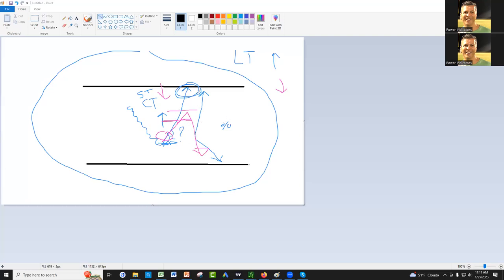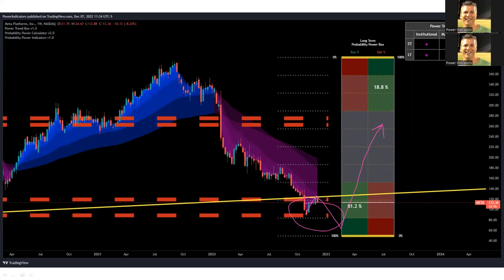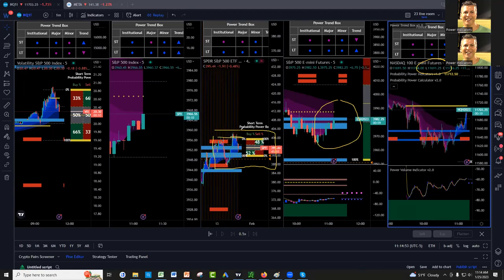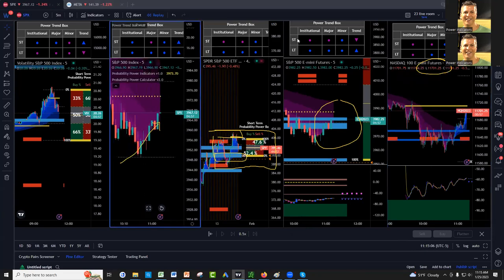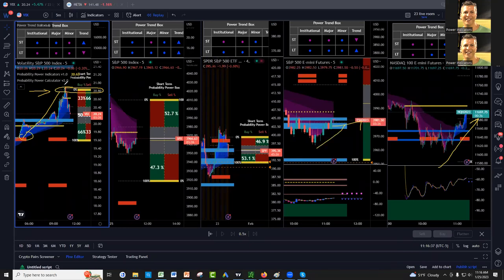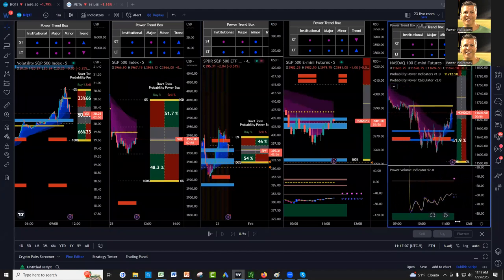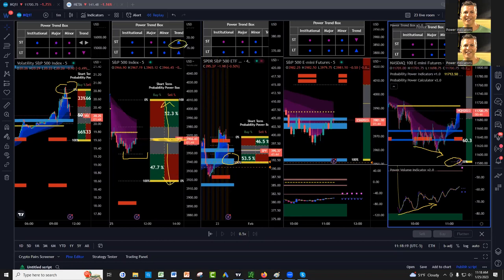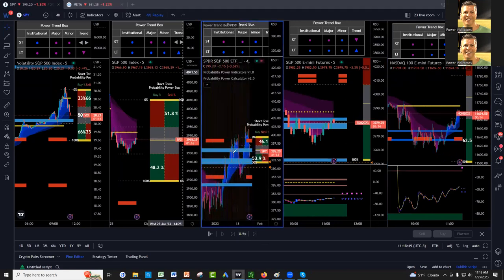Essential Trading Indicator Logic Step by Step 2023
What is Next:
1) ✅ First, Join our free discord server:

2) Get Your New FREE Unique Visual Indicator
For Swing Trading & Long-Term Investing:

3) ⬇Download our 📱 Iphone App Get the buy caution Sell Zones for the ES S&P 500 futures FREE everyday, get notifications for new videos  and live social media times ext...Also if you are interested in Long Term and Swing Trading crypto options and Stocks for income and wealth check the app premium stuff

4) Get Trading View discount on second recurring payment money 💵 $10 dollar 💵 for monthly and $30 dollars for yearly packages 📦 with our partner link program: